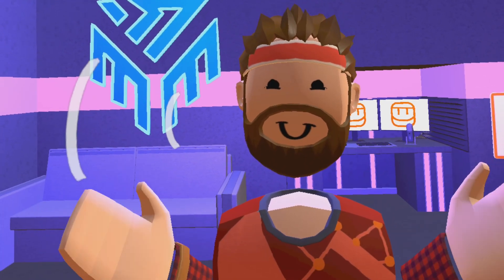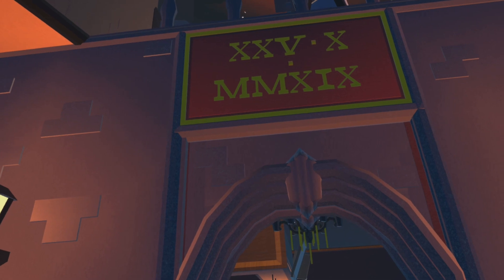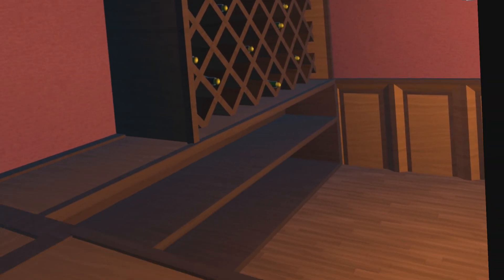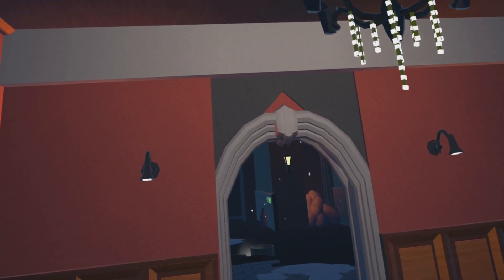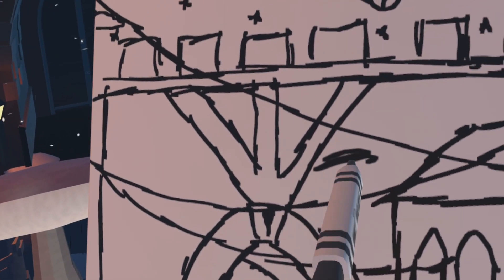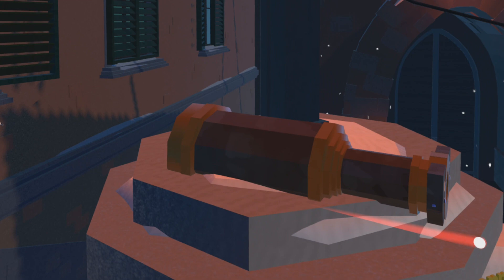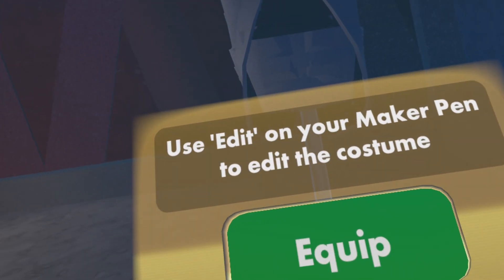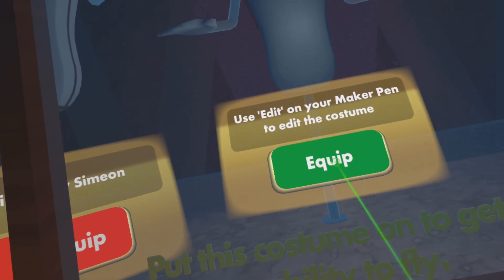Italian Alley (Rec Room)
Welcome to my Italian alley! Look around, enjoy the scenery, relax and have a good time with your friends! Thanks for coming by!

Hey, it's Simeonski again, and today I'm exploring a user-generated room in Rec Room called Italian Alley. It's a hangout spot with a cozy Italian-style bar where you can enjoy some wine and play billiards. The room has a nice touch with snow—though it's unusual for Italy—and detailed decorations.

I discovered you can walk up some stairs to a creative area where you can paint, though you only have black and white options. There’s also a quirky burning object and a cool feature where you can dress up without spending any money, which is pretty unusual.

Overall, the bar and the painting spot seem to be the main attractions, and there's even a cat with lots of details up top.